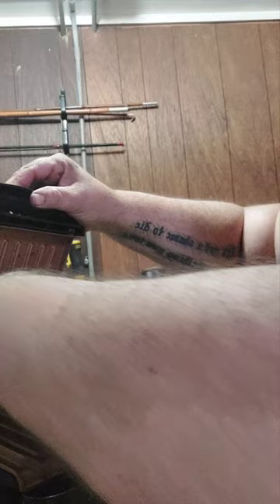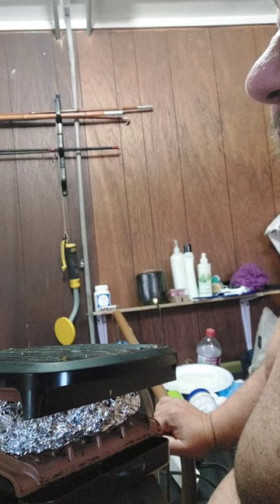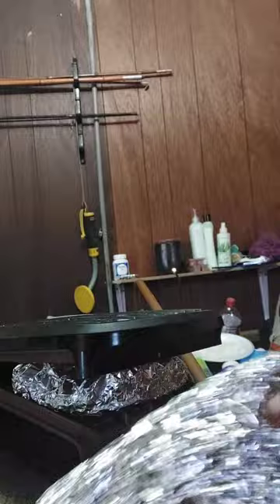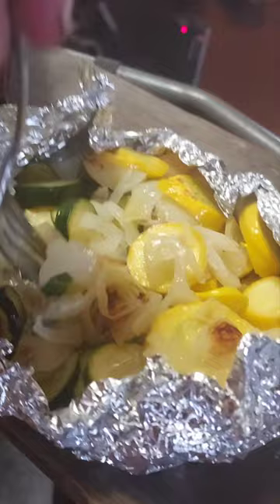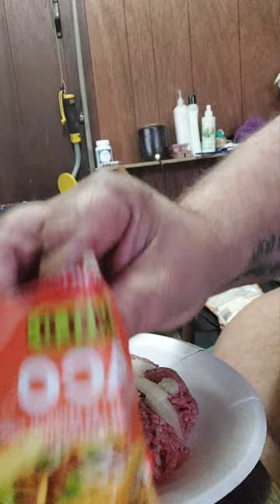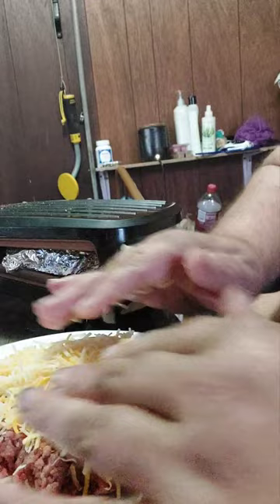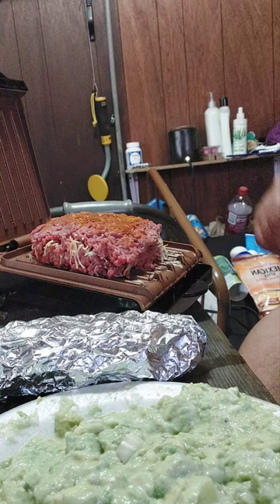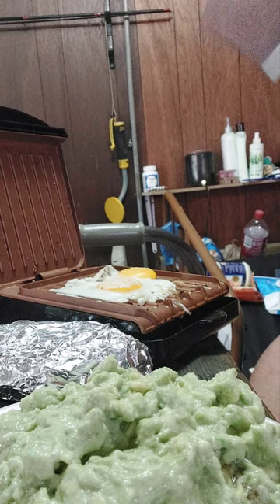George Forman (MUST SEE) grilled huge stuffed hamburger and veggies. (@ meikos shuckaluck)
George Forman grill. huge stuffed hamburger and squash and zucchini with onions and garlic cloves. (@ meikos shuckaluck)